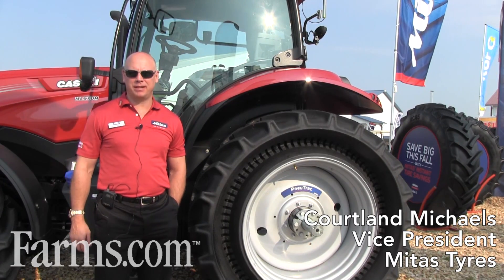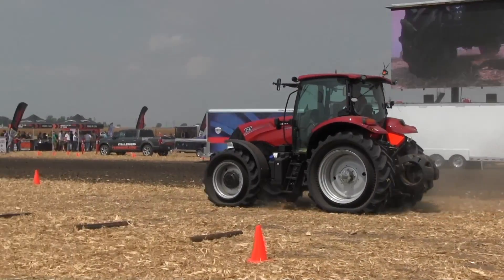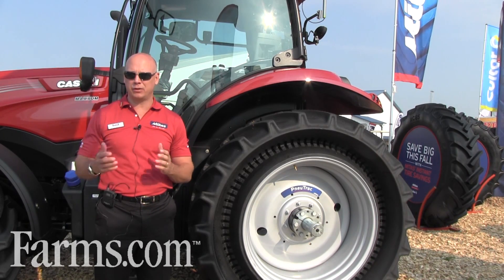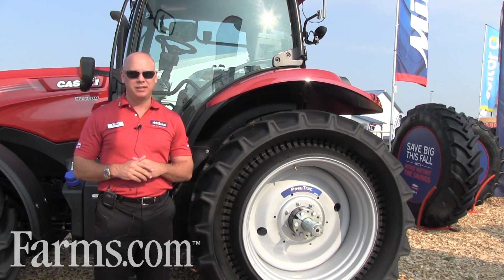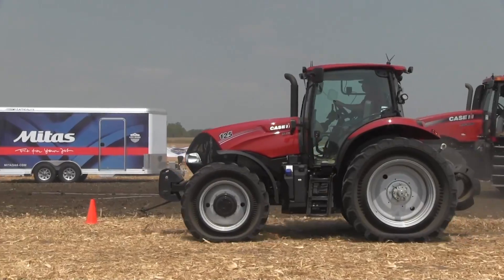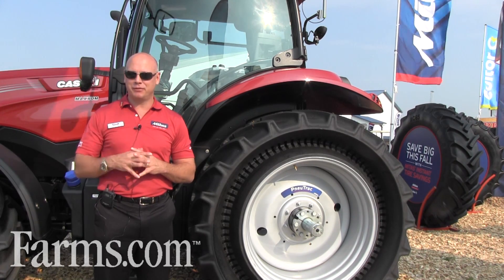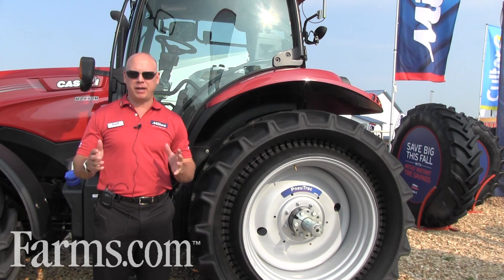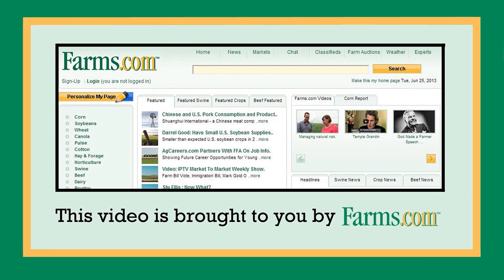Mitas Tires Introduces New Tire Technology, PNUE TRAC at the Farm Progress Show 2015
Courtland Michaels, Vice President of Mitas Tires North America is at the 2015 Farm Progress Show in Decatur, Illinois introducing their new PneuTrac tire - the next generation in tire technology - a tire similar to a track with great material stability; a longer, wider footprint for greater traction and less compaction; check out the display at the Farm Progress Show.